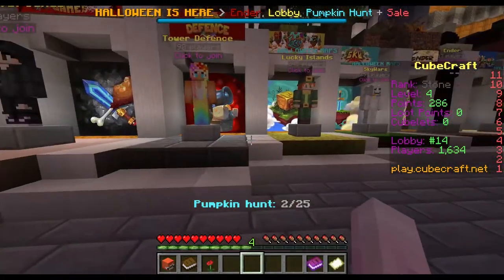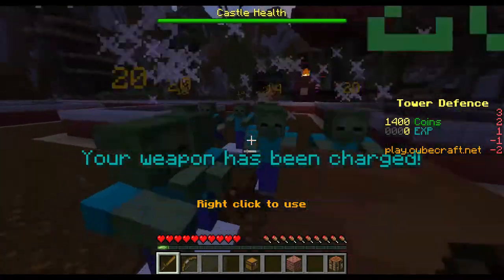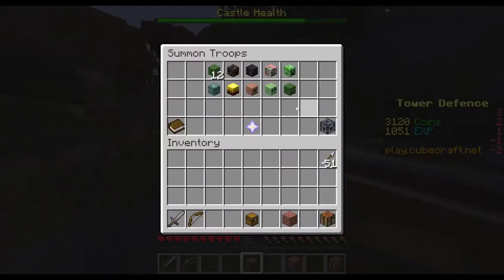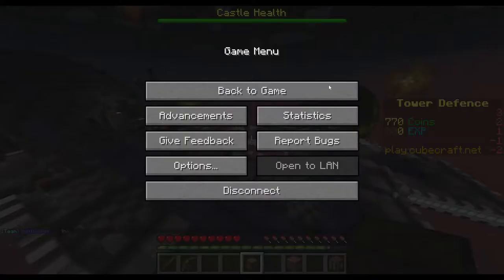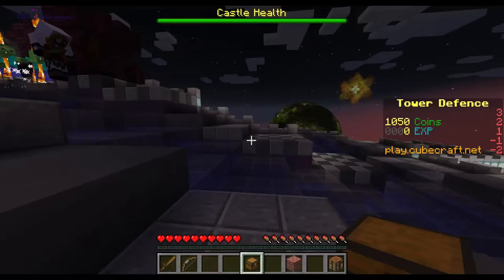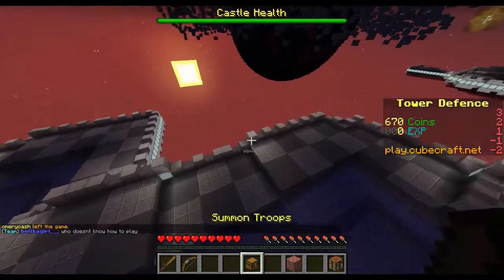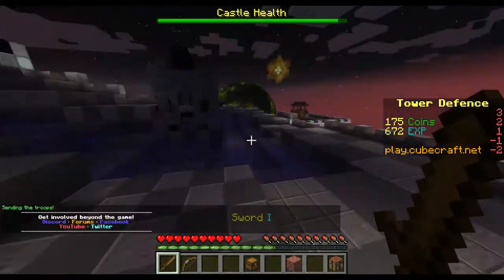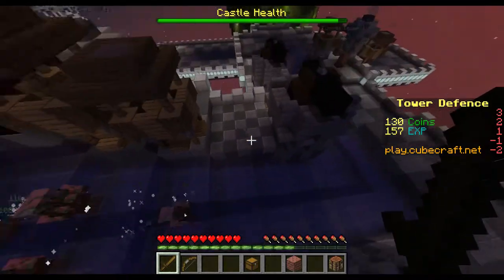Minecraft Tower Defence BUT it's randomized...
First time ever doing a challenge video on my channel and it was cool Simply randomizing certain parts of a normal game is actually quite fun. Especially if that game is Minecraft tower defence.